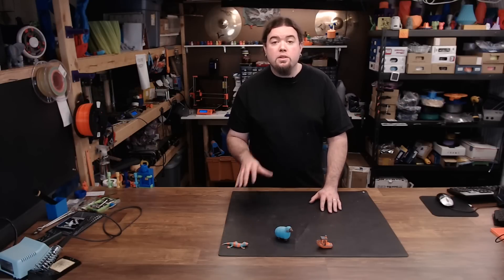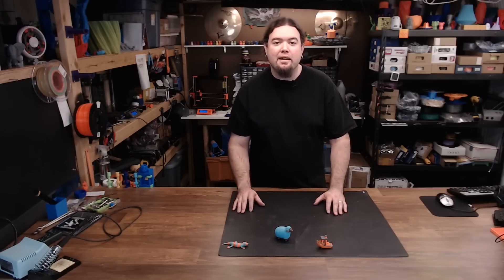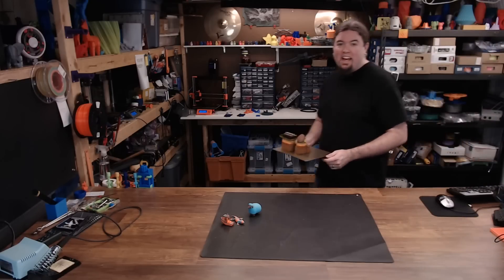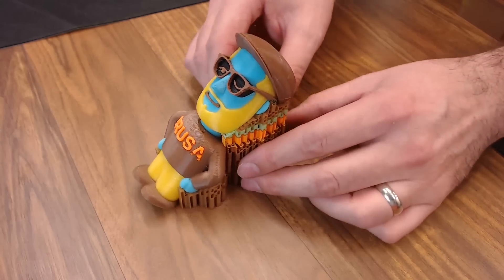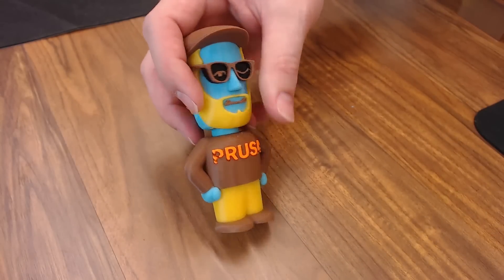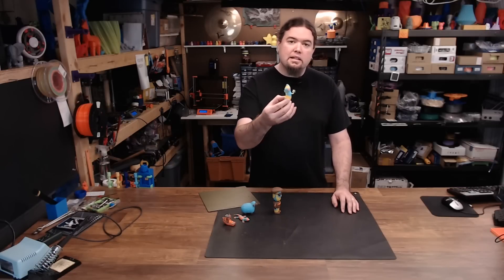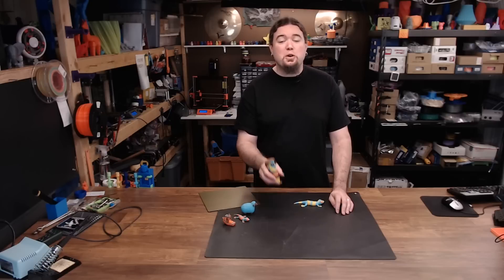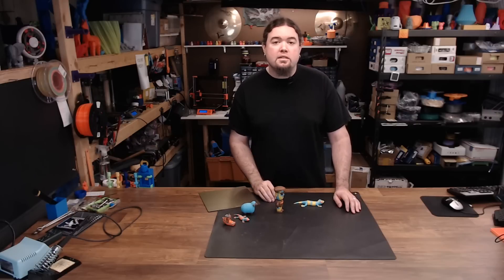Prusa MMU2 Time Lapse - So Cool! - Chris's Basement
We check out some sweet MMU2 multi-material 3D printing action.

Amazon (aff) [US DE GB CA IT ES FR JP]:

Find Me Over On Twitter!